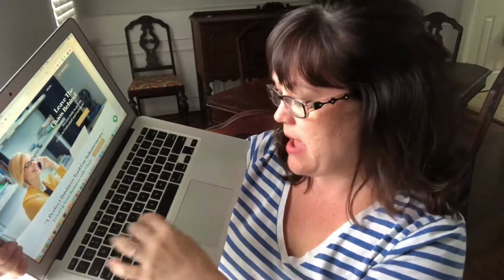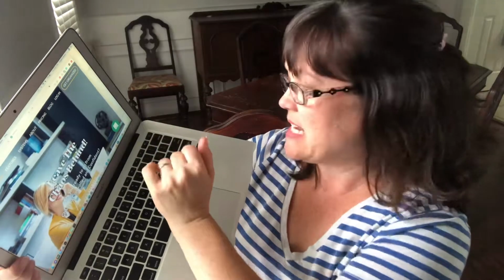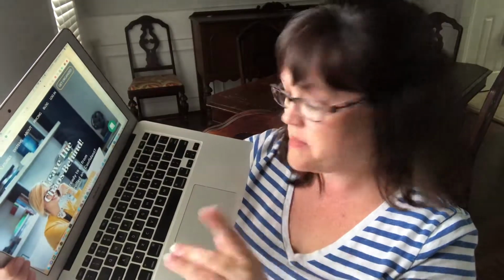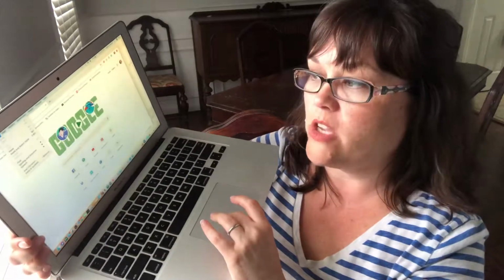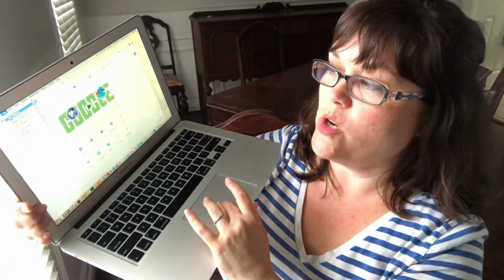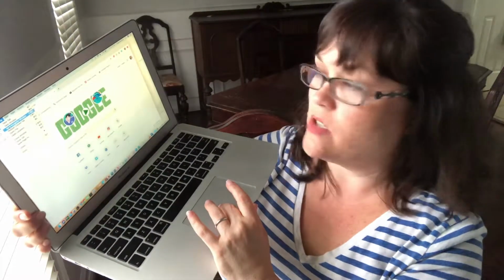Keyboard shortcuts!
Saving time is saving money. saving time is saving sanity?? That works too. Do you use keyboard shortcuts in your daily activities? There are TONS out there. Some are simple, like "Select All", others are a little more hidden but well worth the time to do a little research.

Angela S. Deaver
The Smart One
Cinepear | Creative Video Marketing